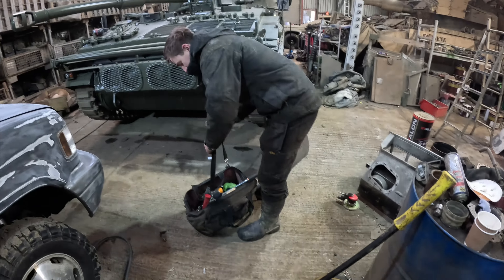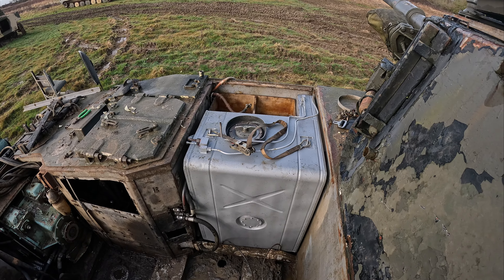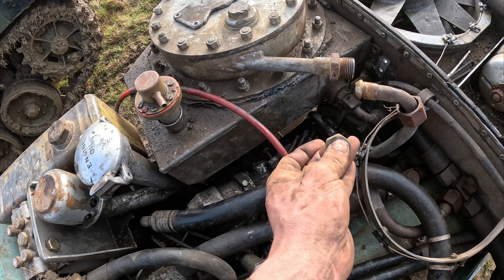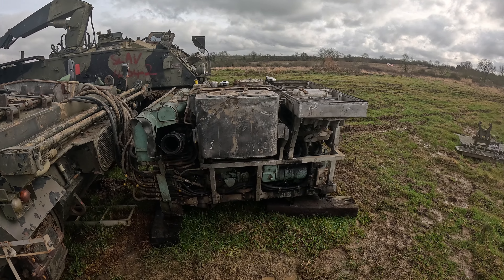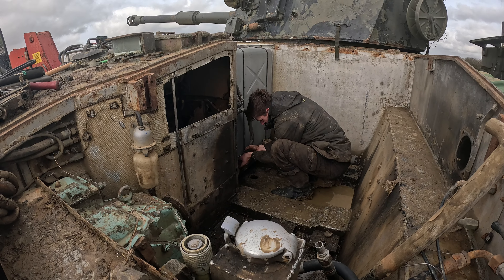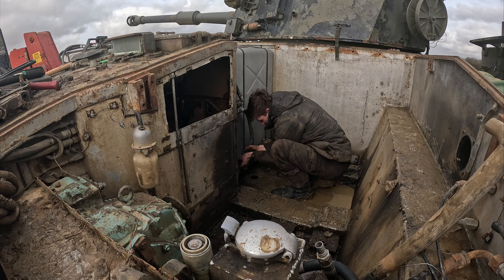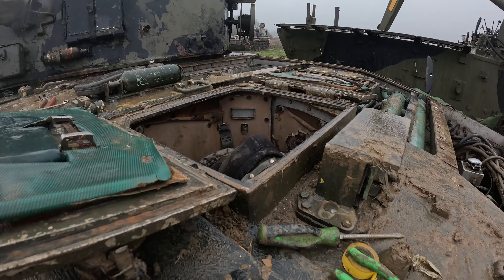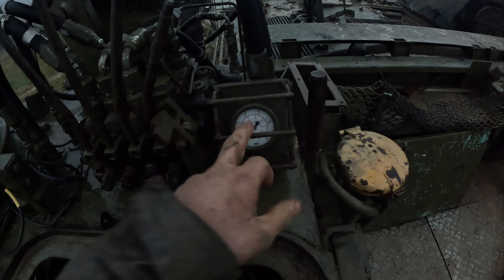Can we get Barry going?! - The revival of Barrys abbott pt2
Well back we go, down into the mud to continue fixing the abbott!